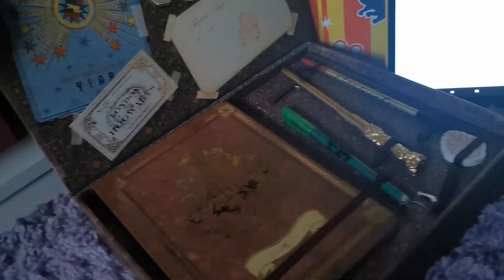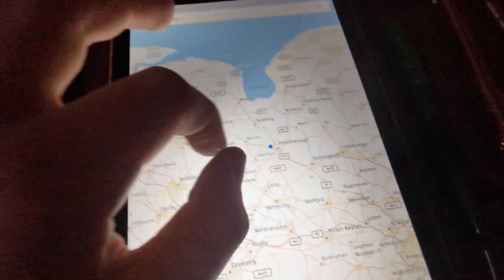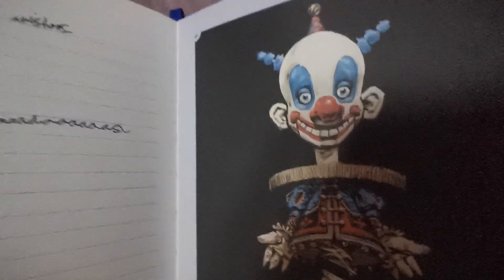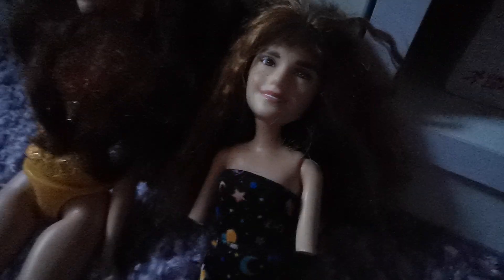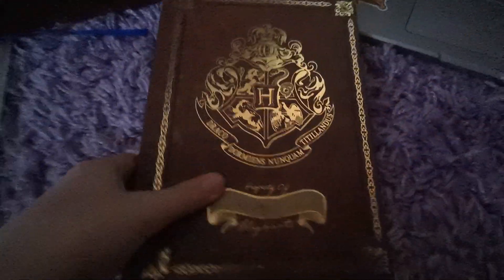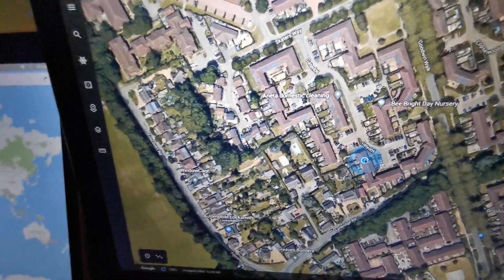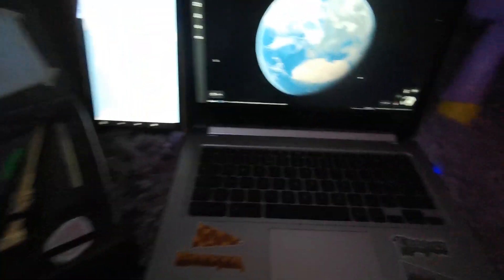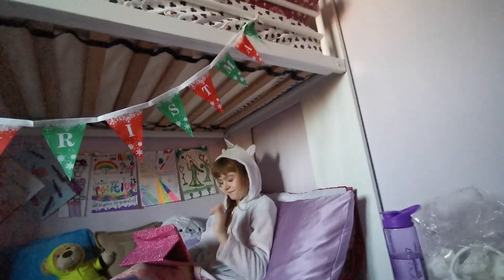Strange ghosts P1